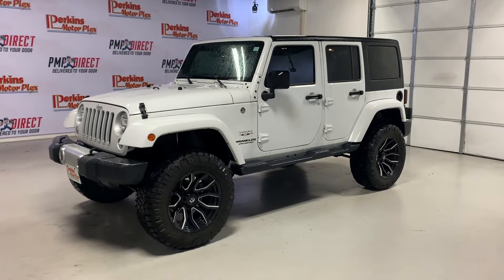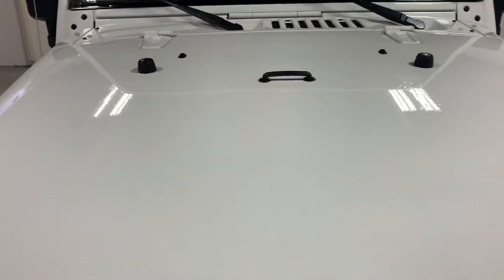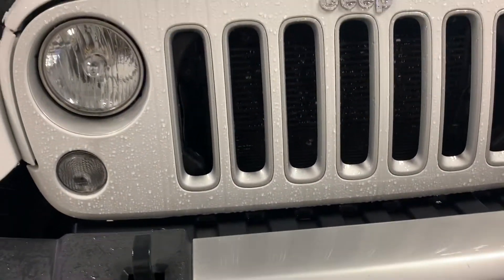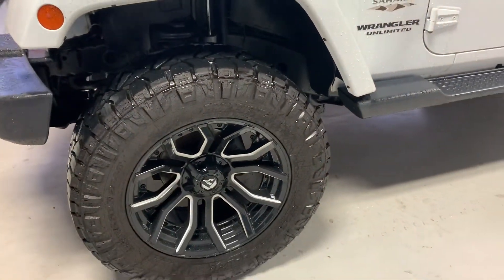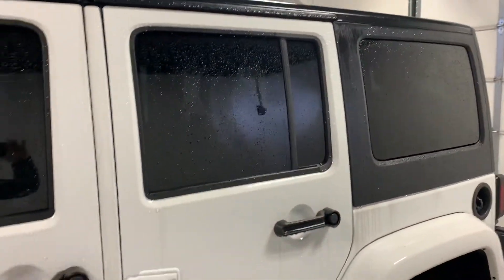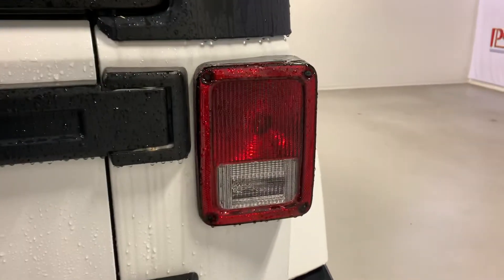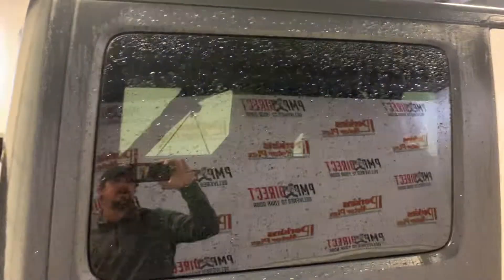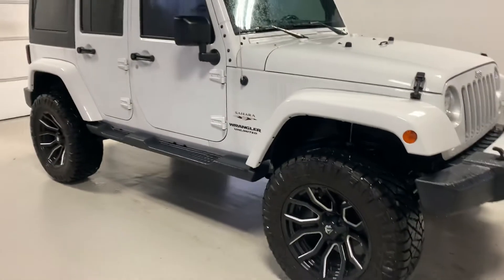698326- 2017 Jeep Wrangler (exterior)